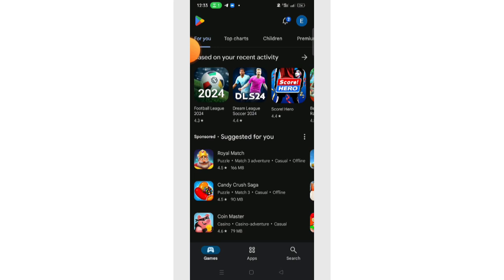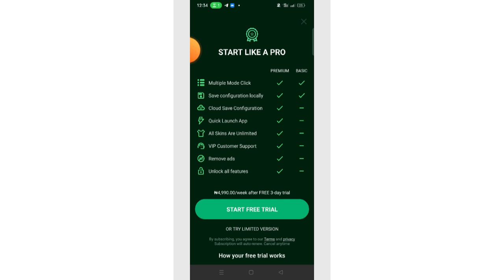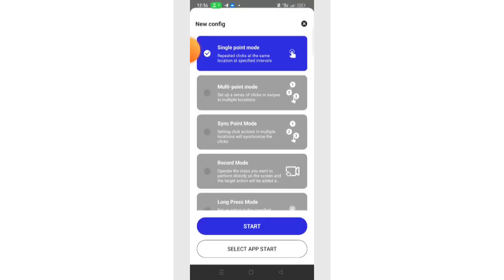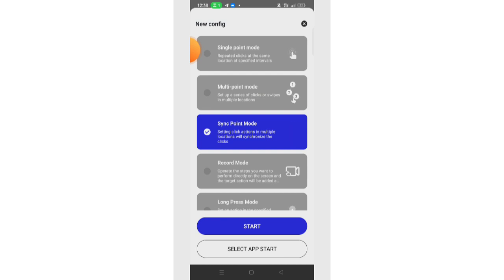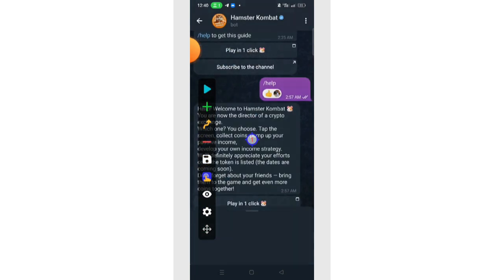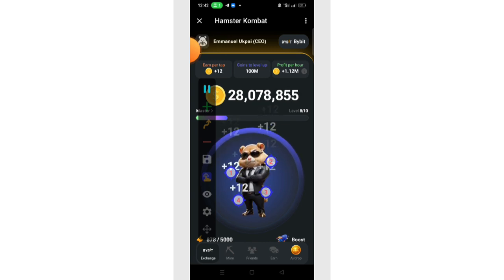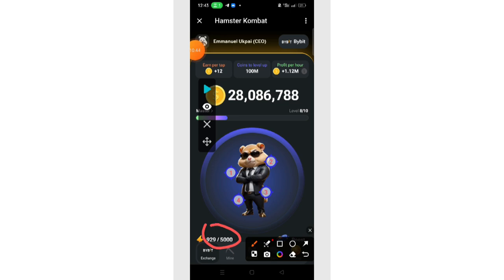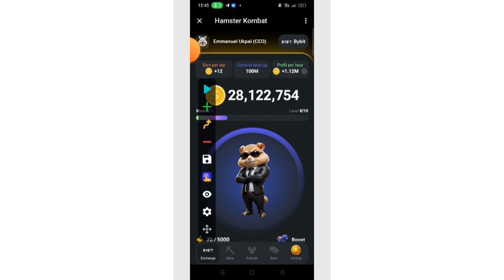How to Install, use Auto clicker to mine crypto.